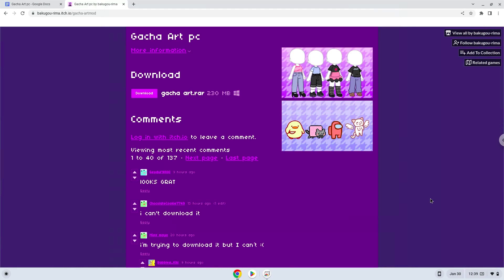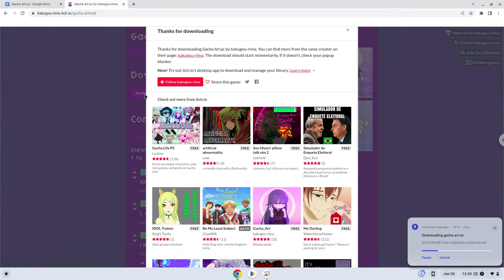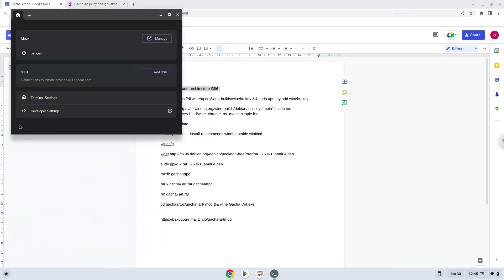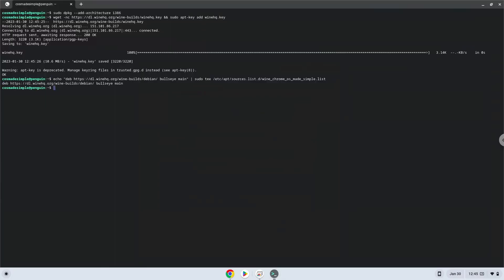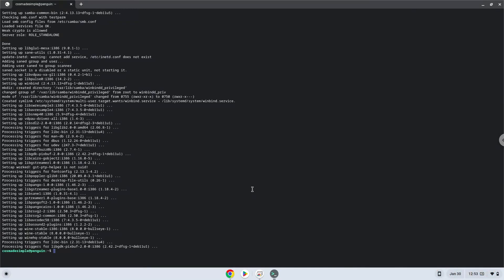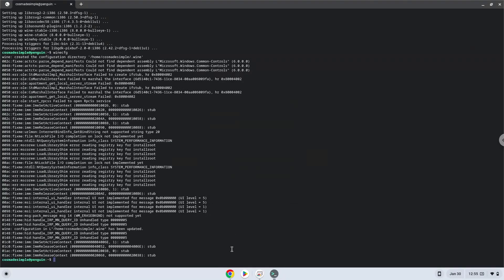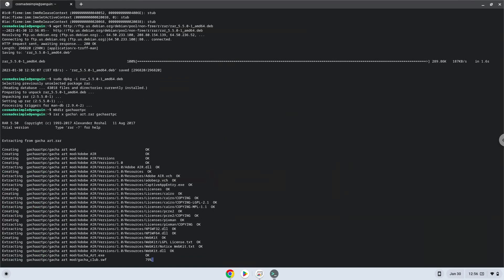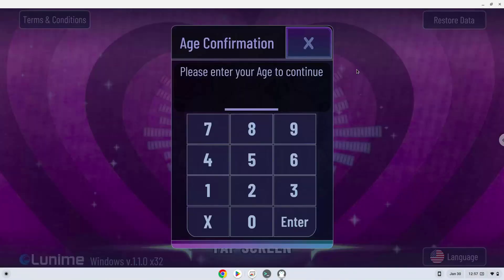How to install Gacha Art on a Chromebook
In this video, we are looking at how to install Gacha Art on a Chromebook.